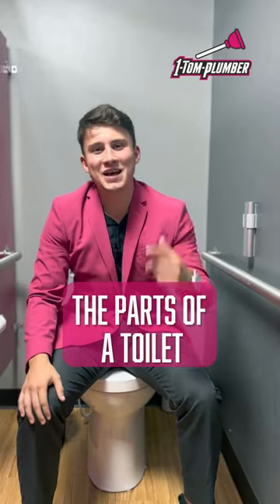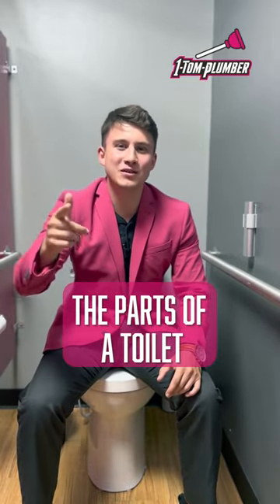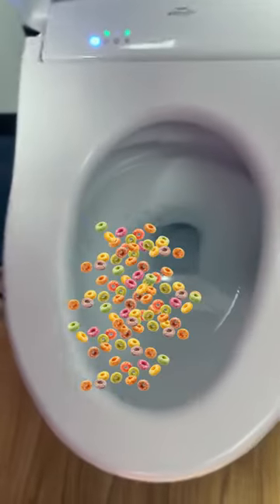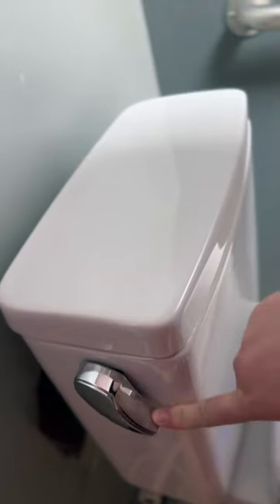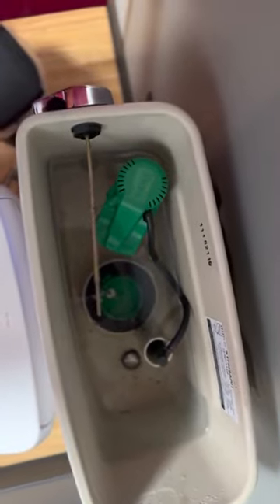Parts of a Toilet 🚽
Did you know all the parts of the toilet?!